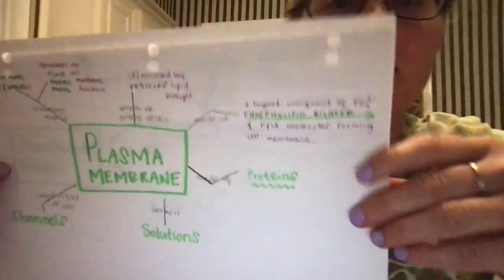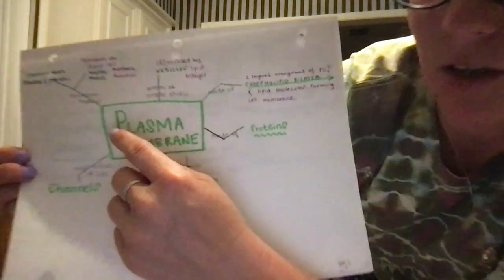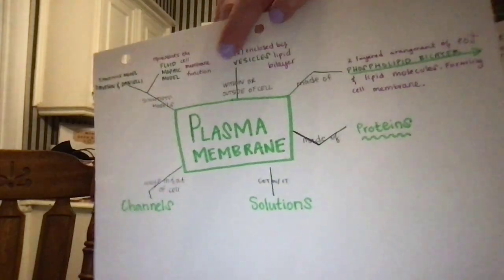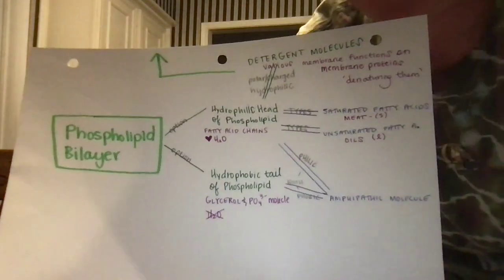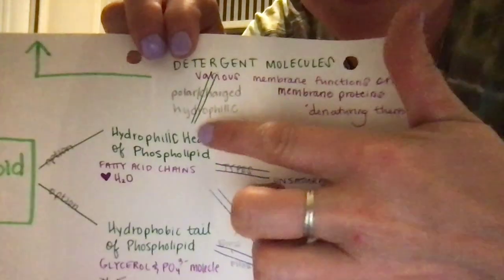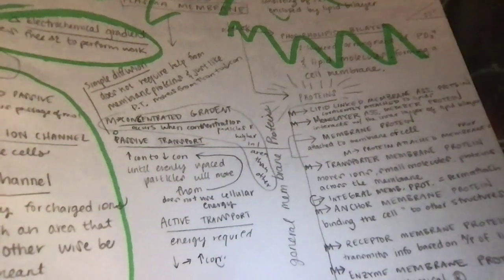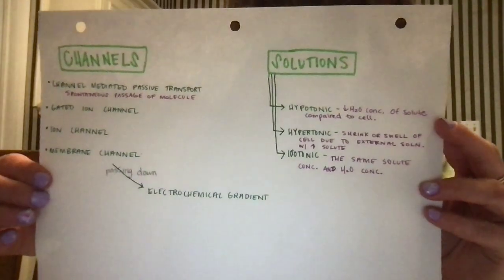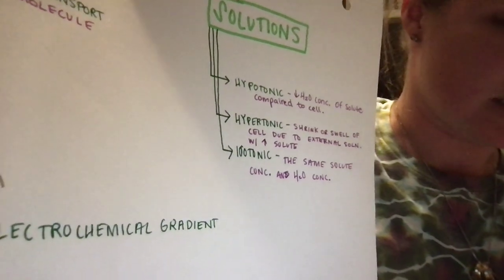Plasma Membrane ___ Lab5 dads house